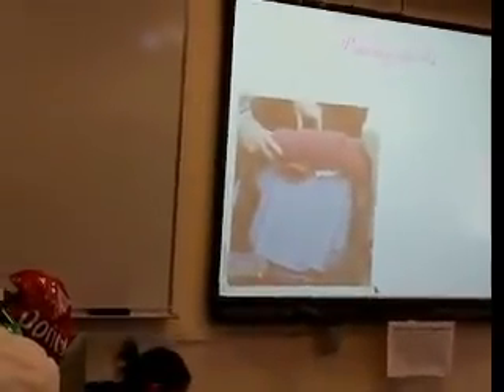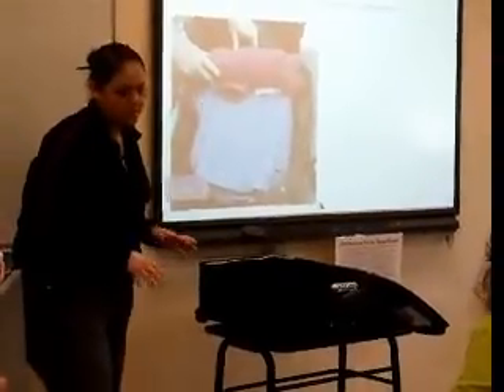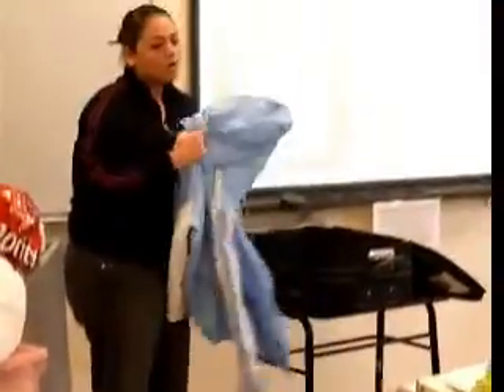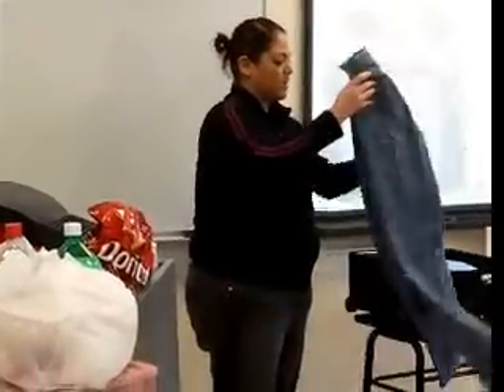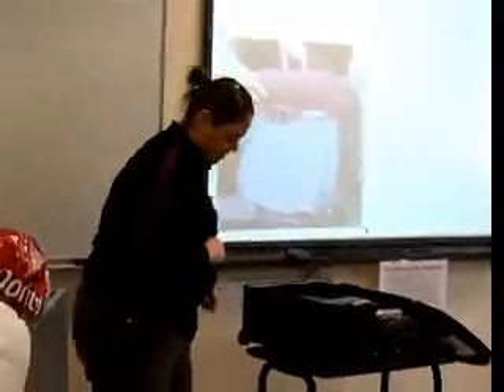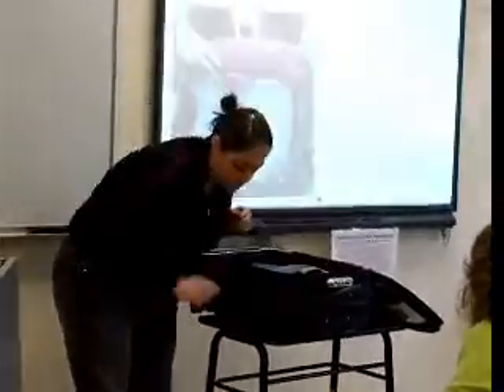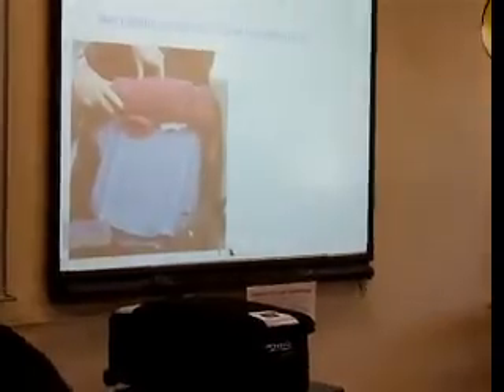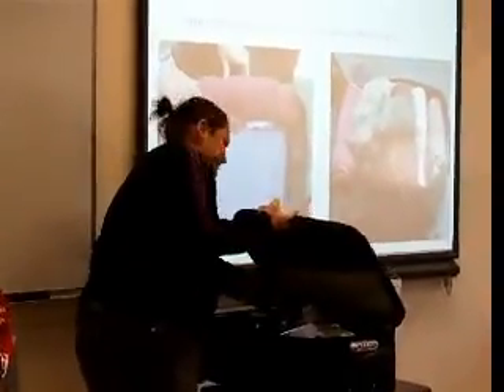Day2 Group2-How to pack your suitcases-04